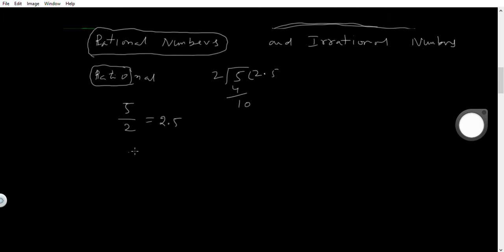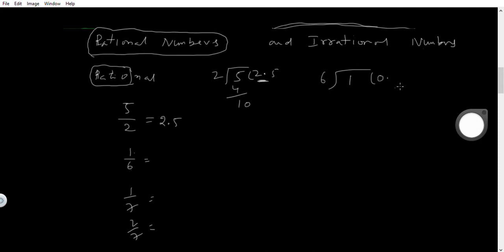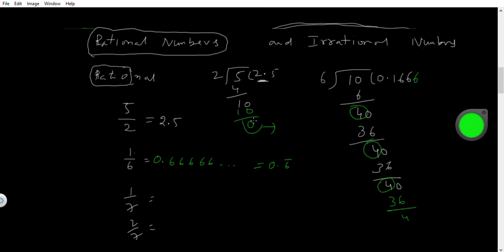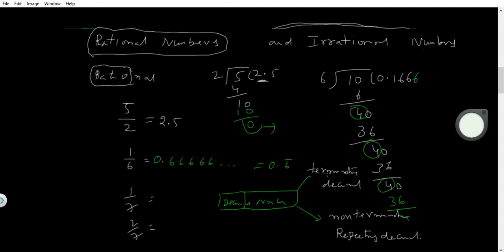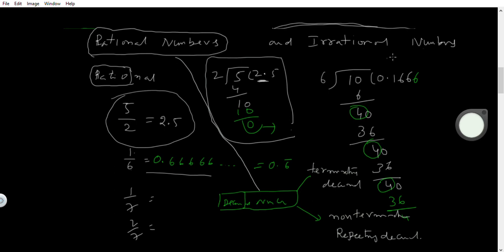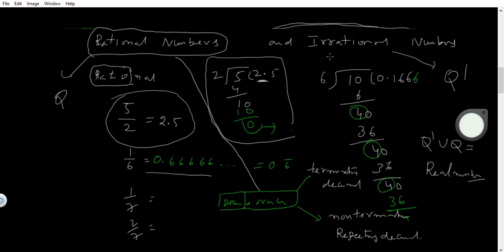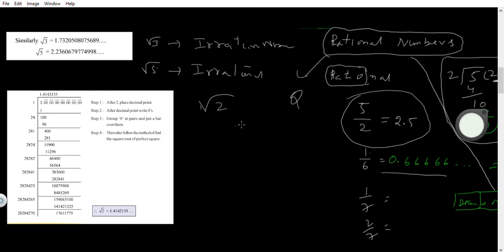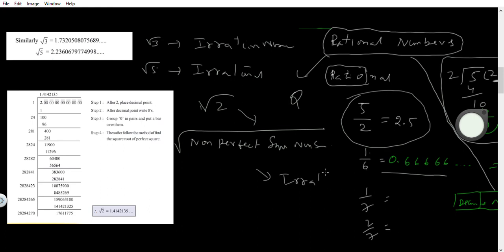Class 9 || Real Numbers || introduction to rational ,irrational and Real numbers